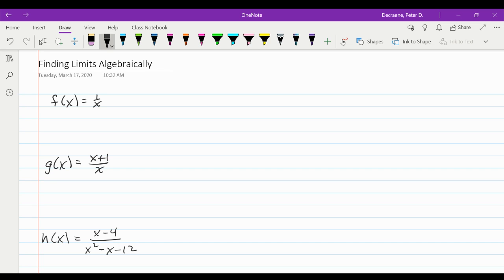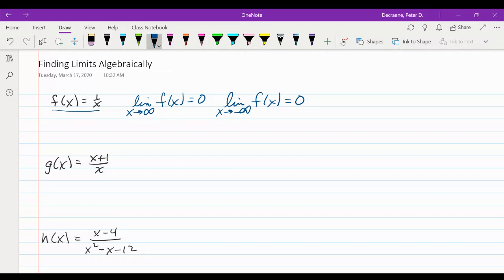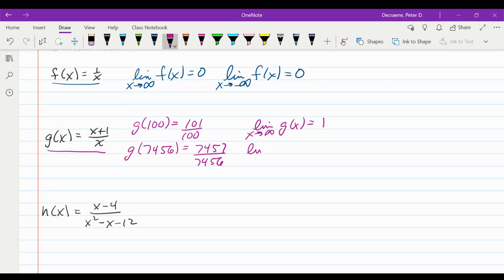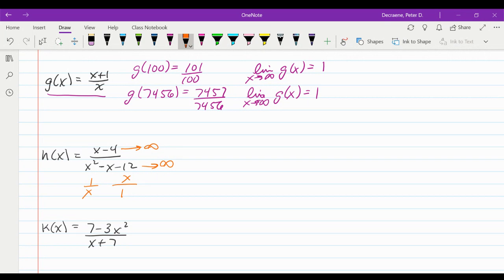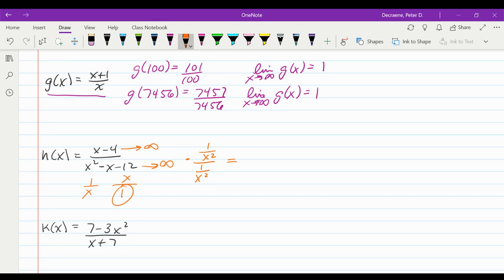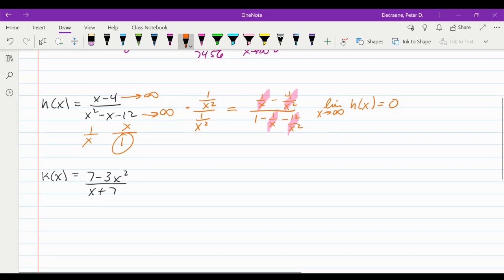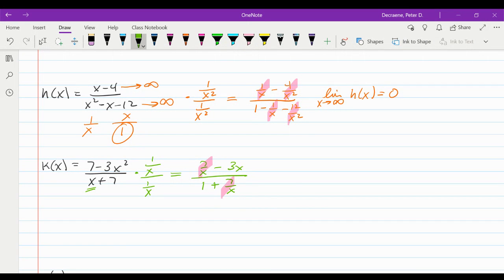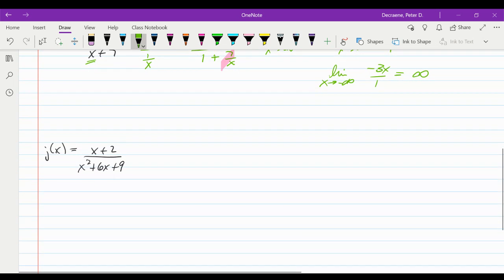Finding Limits Algebraically, Part 1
This video describes finding limits of rational functions as x goes to infinity.